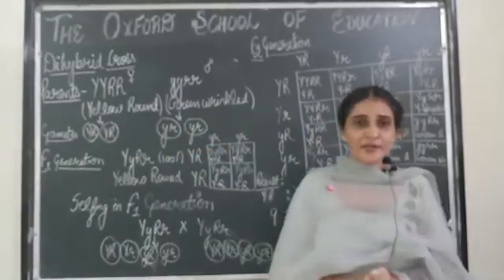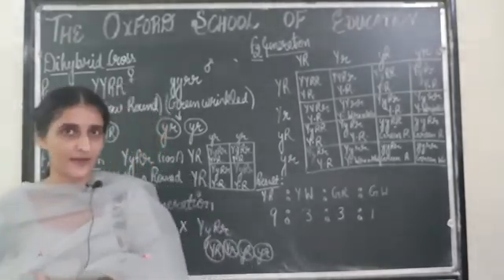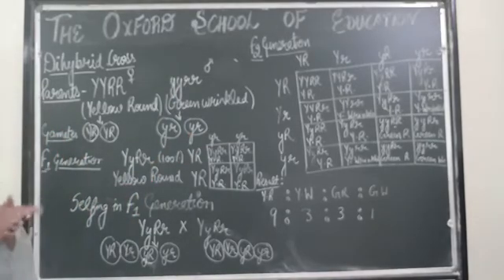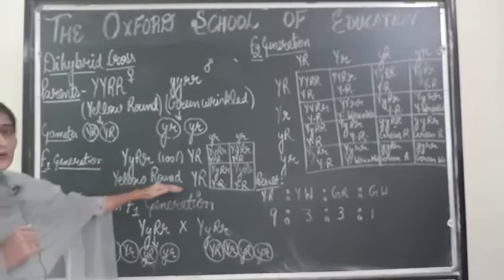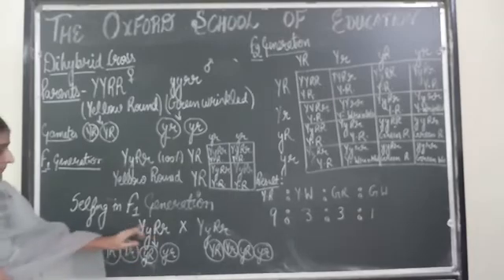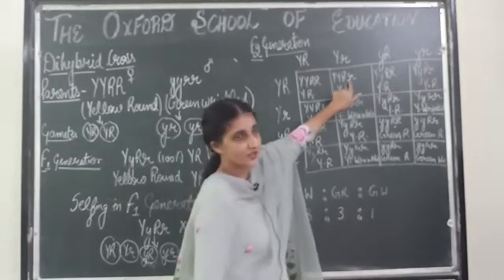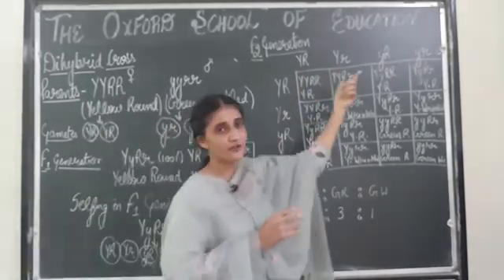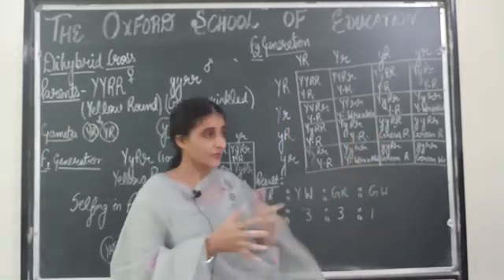CLASS-XII || BIOLOGY|| CH.NO.-5|| TOPIC: DIHYBRID (MS. ARSHDEEP KAUR) THE OXFORD SCHOOL OF EDUCATION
CLASS-XII || BIOLOGY|| CH.NO.-5|| TOPIC: DIHYBRID || (MS. ARSHDEEP KAUR)
THE OXFORD SCHOOL OF EDUCATION BHAGTA BHAI KA, BATHINDA